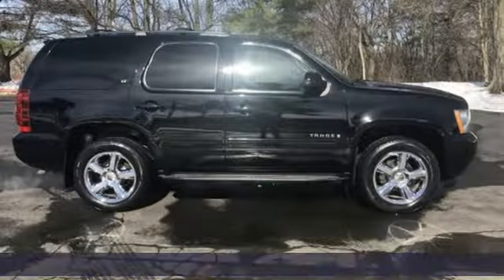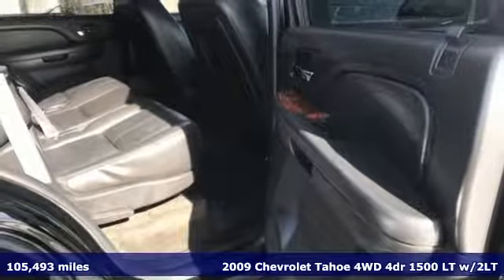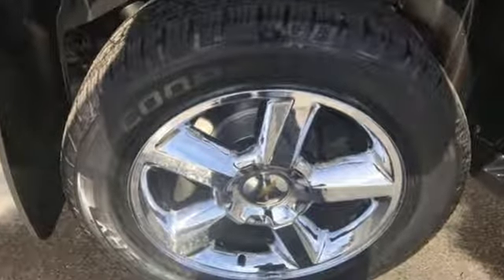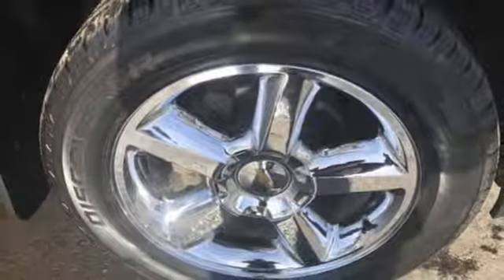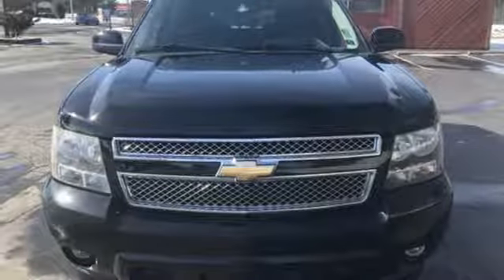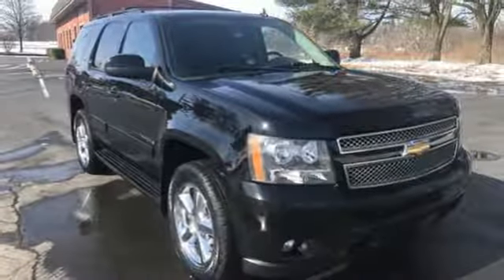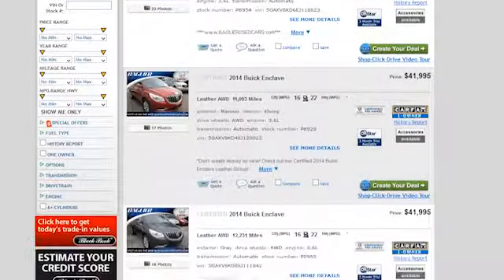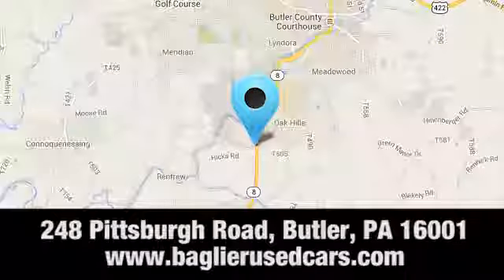Used 2009 Chevrolet Tahoe Butler PA Pittsburgh, PA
Year: 2009
Make: Chevrolet
Model: Tahoe
Trim: LT w/2LT
Engine: 8 Cyl. 5.3L
Transmission: Automatic
Color: Black
Interior: Ebony
Mileage: 105493
Stock #: 18G367A
VIN: 1GNFK23059R261927

Address:
248 Pittsburgh Road